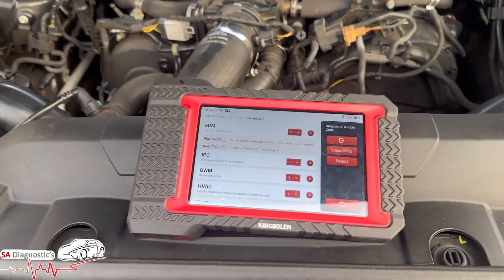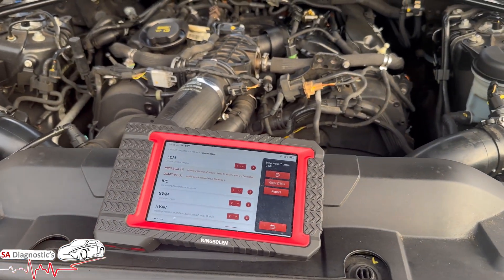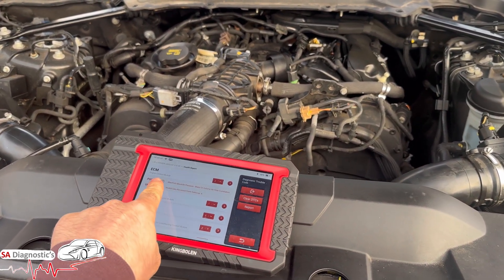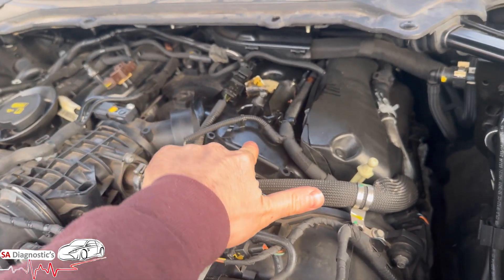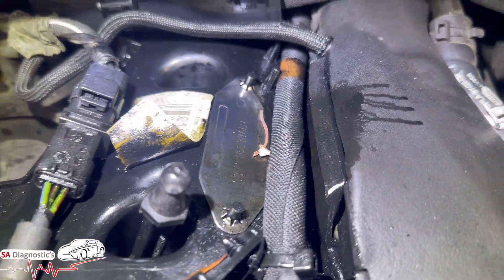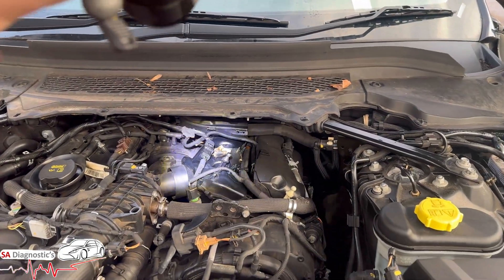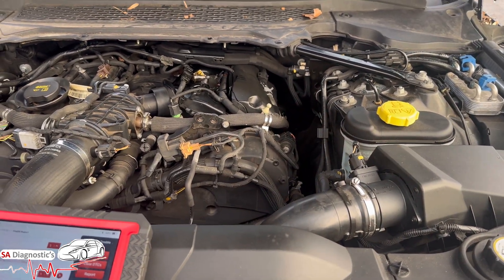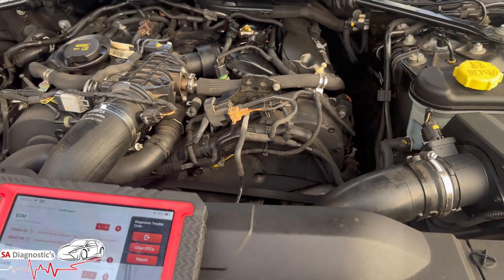Land Rover P006A Manifold Absolute Pressure - MASS or Volume Air Flow Correlation | HOW TO FIX